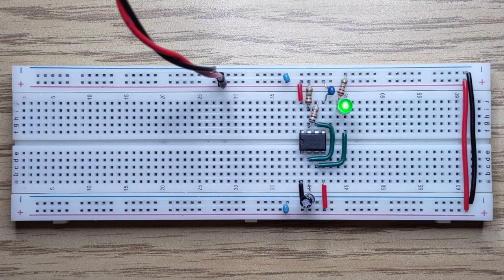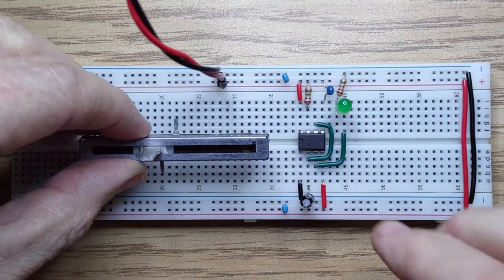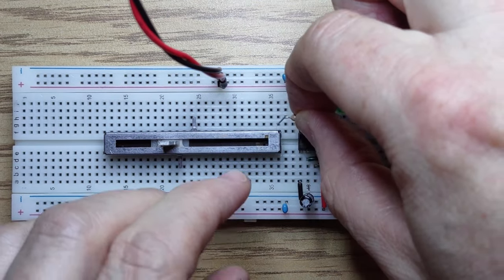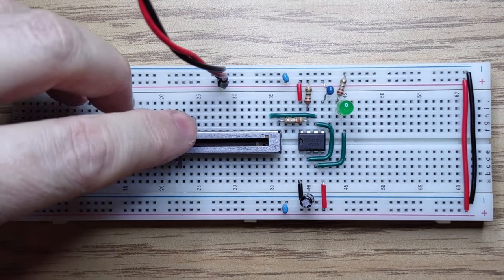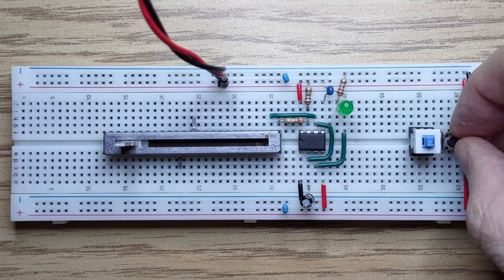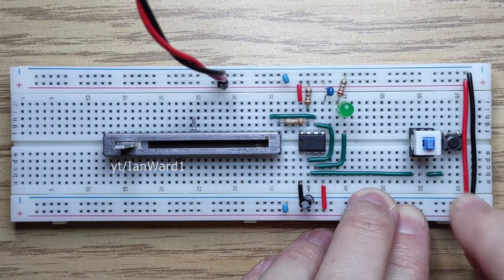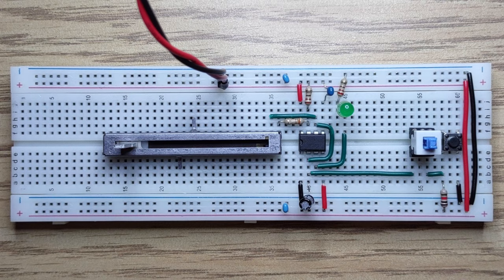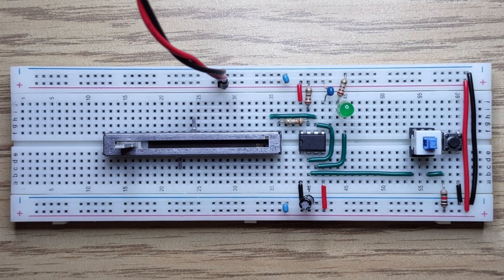Manual Clock Circuit Controls: Speed and Single-Step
We add a (logarithmic) potentiometer and a single-step mode switch and button to our clock circuit.

Compare with Ben Eater's Clock circuit where he goes in depth into the different modes of a 555 timer.